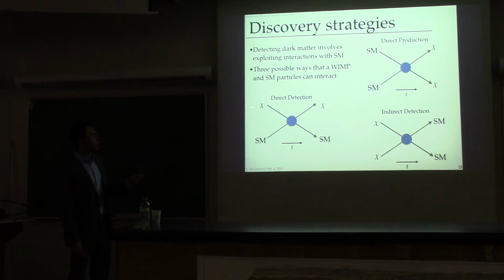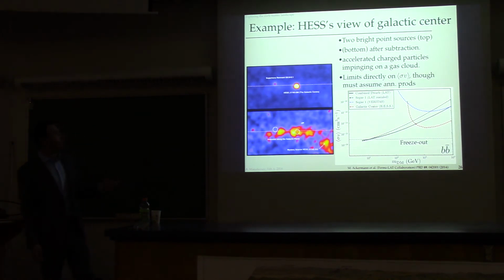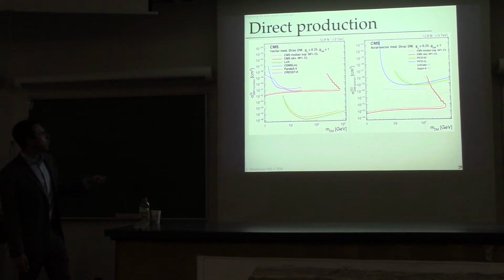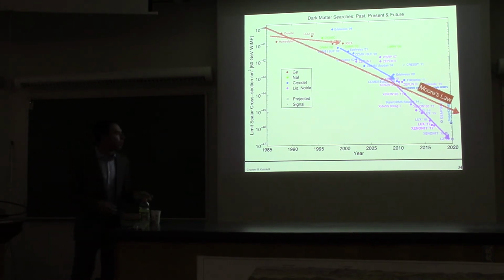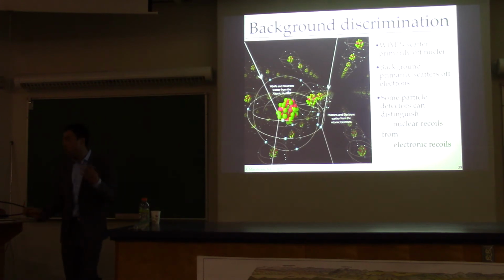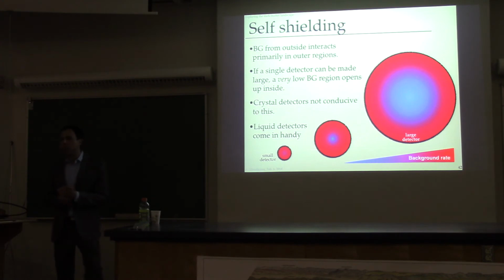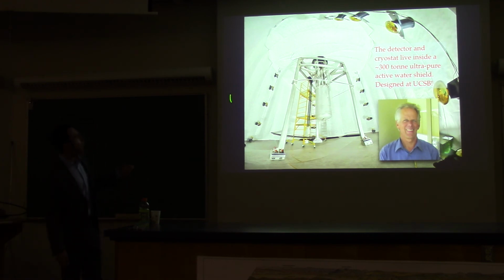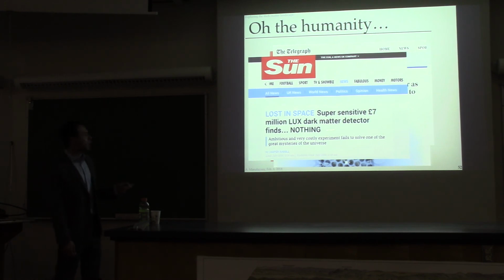02-06-2018 Colloquium 2